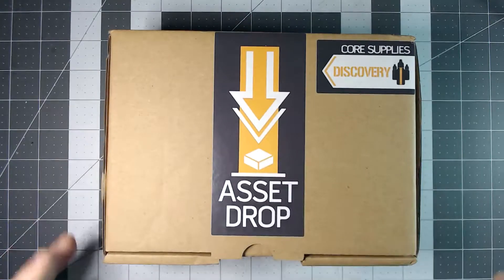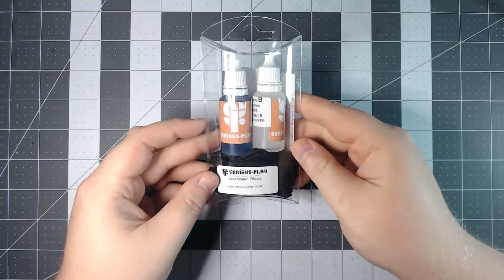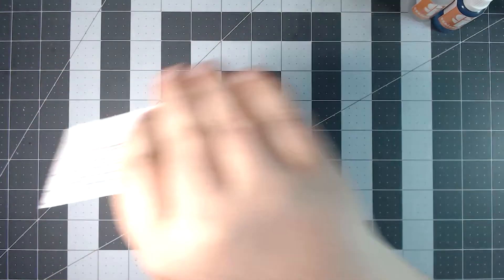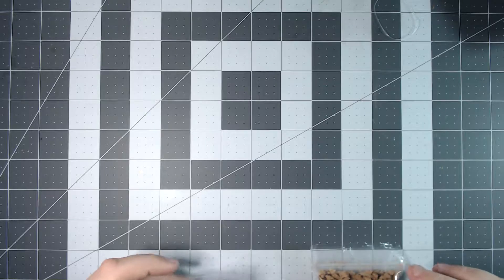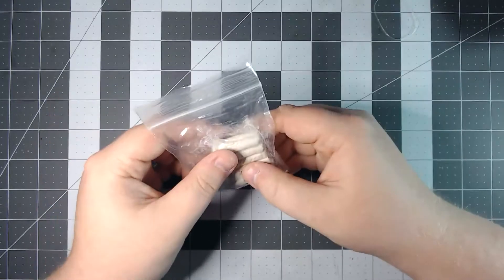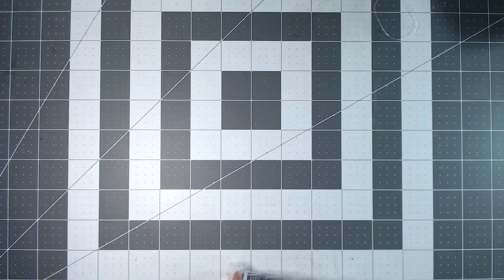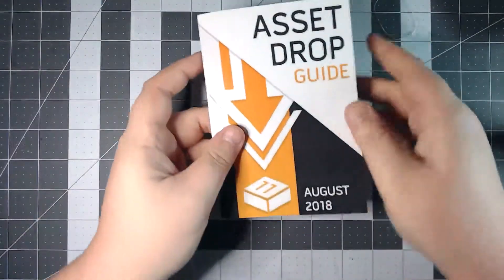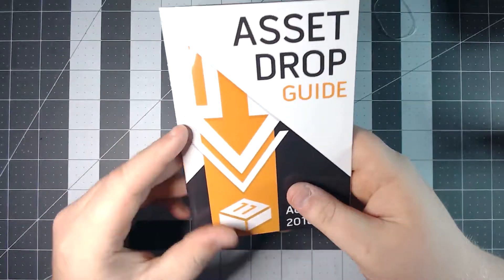Whats in the box? August Asset Drop Unboxing!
What is up everybody! Today were taking a look at whats in the August edition of the core supplies box from Asset Drop!